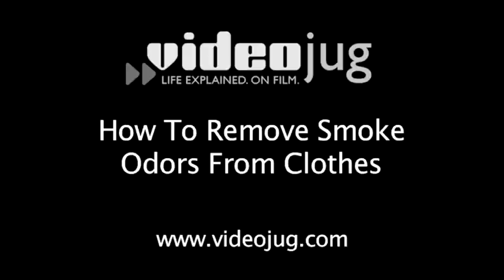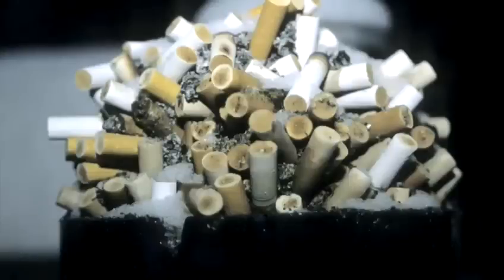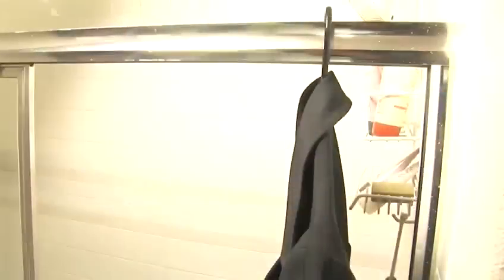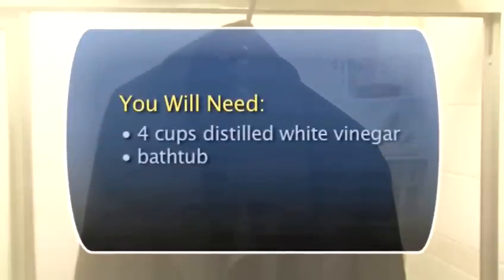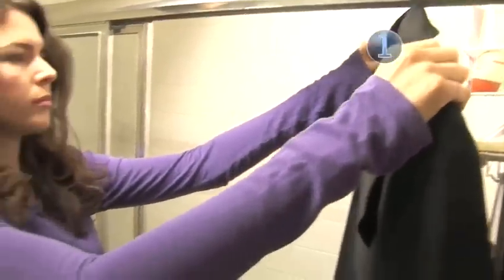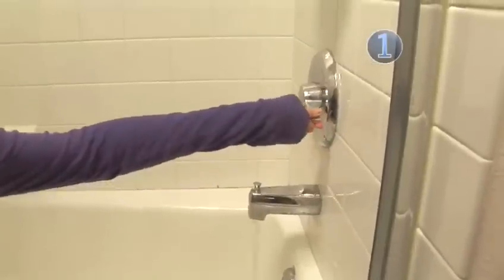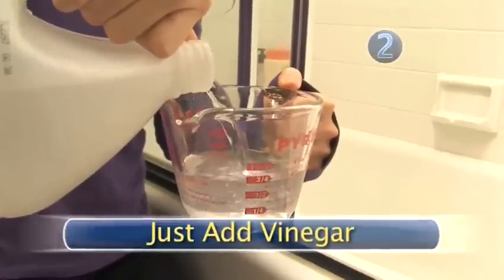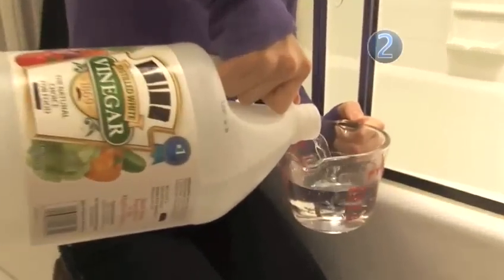How To Remove Smoke Odors In Clothes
This guide shows you How To Remove Smoke Odors In Clothes